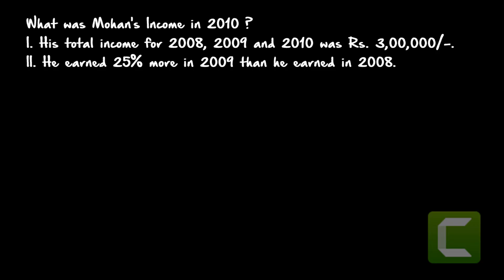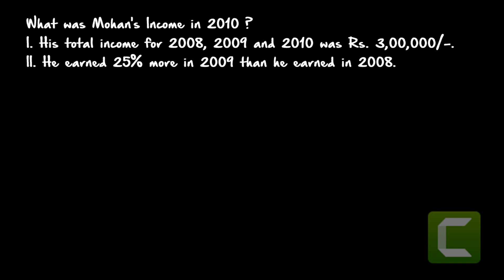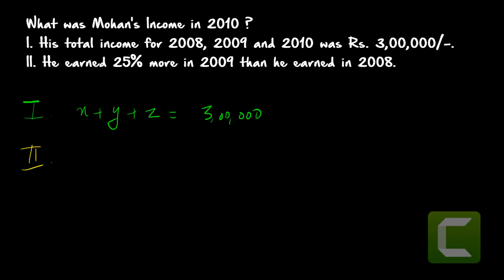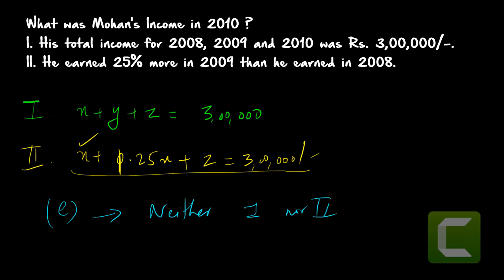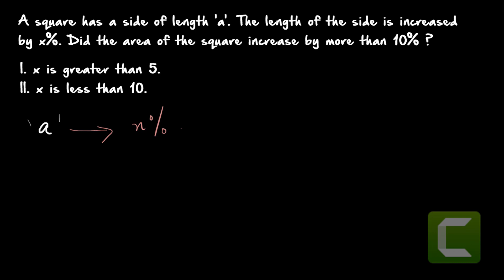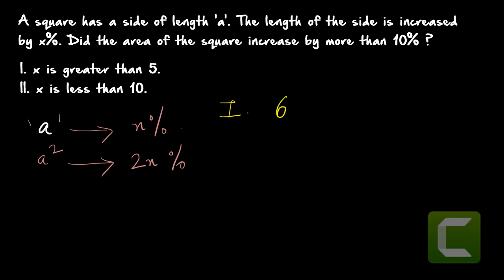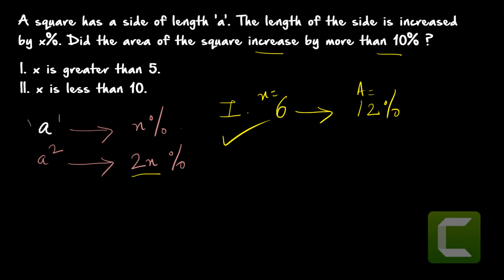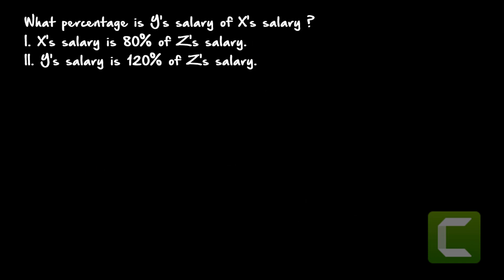Data Sufficiency | Percentages | Aptitude Tricks & Shortcuts